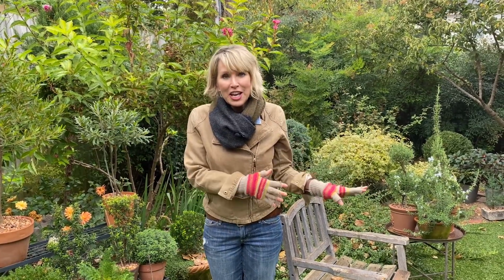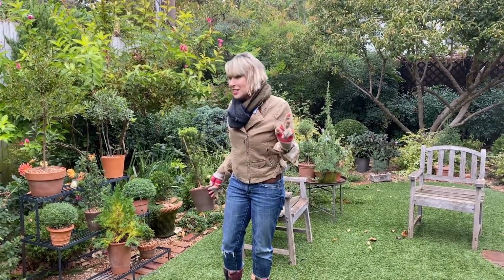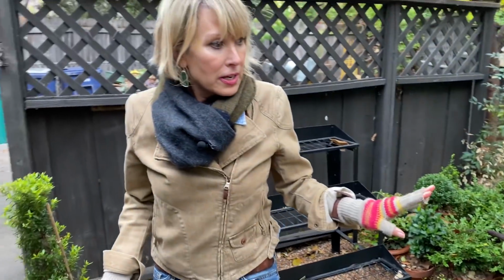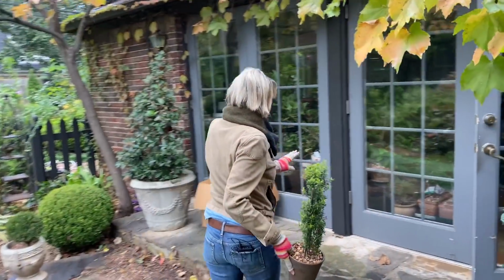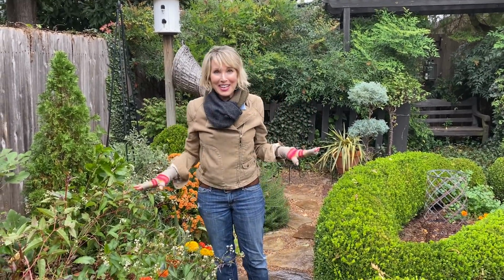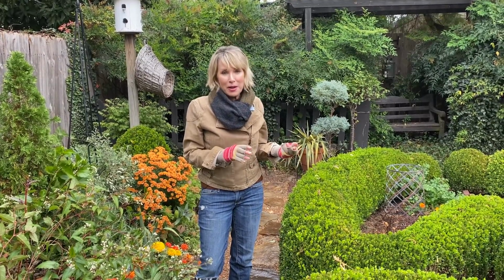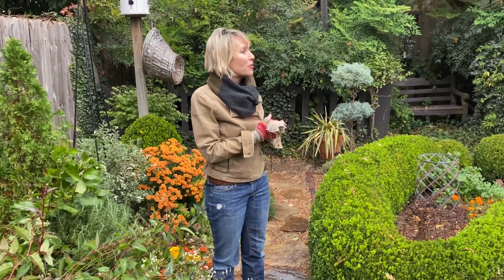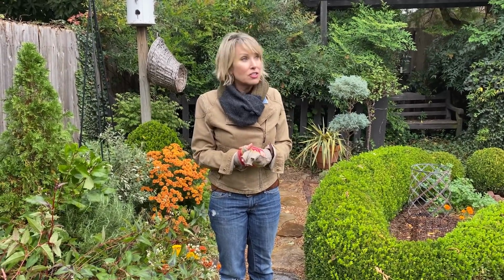The First Frost is on the Way!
I knew it was supposed to get cold, but I didn’t count on this drizzly wet rain. I was going to show you how I cut back and overwinter some things, but that can wait. For the moment, it’s all stuffed into the studio out back, waiting for me to tackle later. When I stage some of my topiary inside you can come in with me!

It helps us when you use our links to buy things. So please do!

Hisea Muck Boots